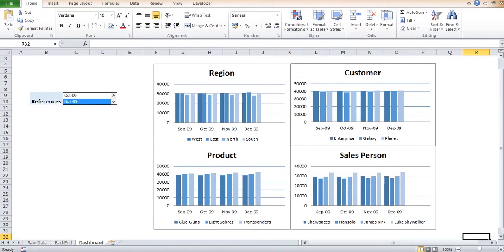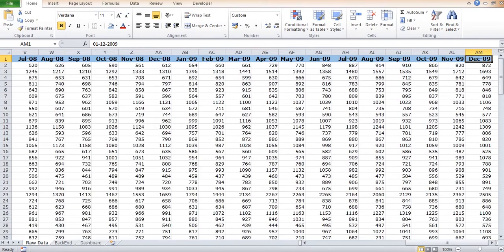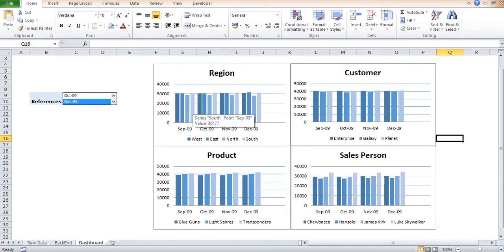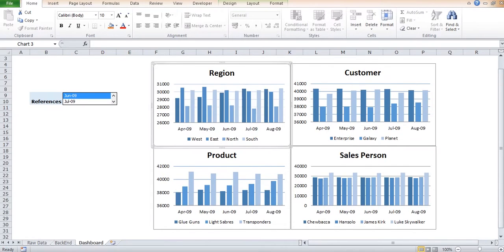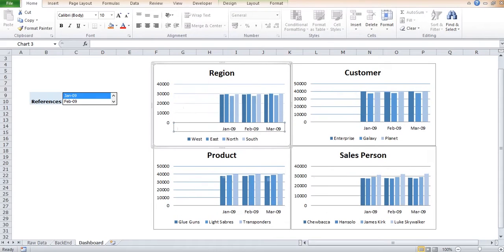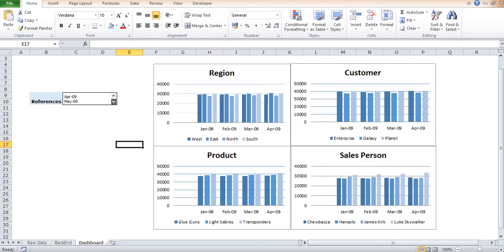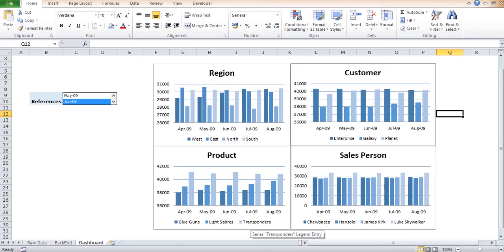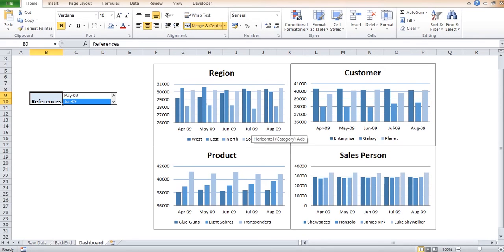Dashboard using Advance Excel |Excel Project | Yajat Goswami | Ivy Pro School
Advance Excel Project on creating a Dashboard.

Steps to create this Dashboard:-

Step 1:Setup your data, make it ready to perform operations by cleaning the data.
Step 2:Create relevant data summary using Conditional function(Sumif) on the basis of how you want your chart to look(Be clear about it)
Step 3:Create a form control and link it to the sheet where your summarized data is present.
Step 4:Now using Vlookup create a dynamic table in which the data will change depending on the value of form control.
Step 5:Create a chart using this dynamic table. This chart will now vary as we select different dates.
Step 6:Follow Step 1 to 5 for the other 3 charts as well to create the desired dashboard.

Want to take up a Data Science and Tableau Course, Visit us